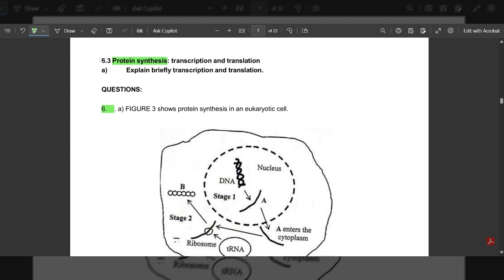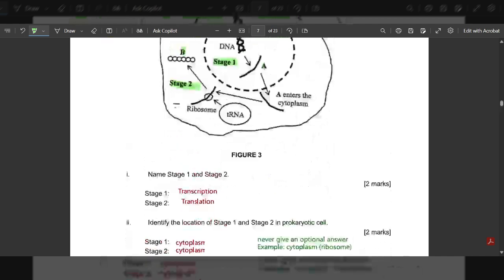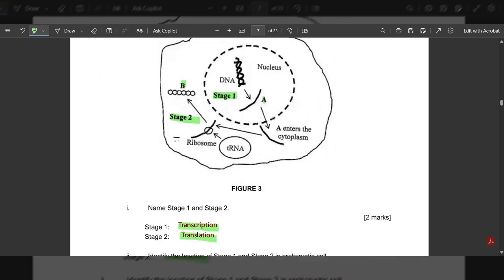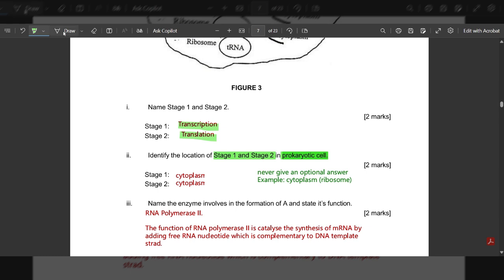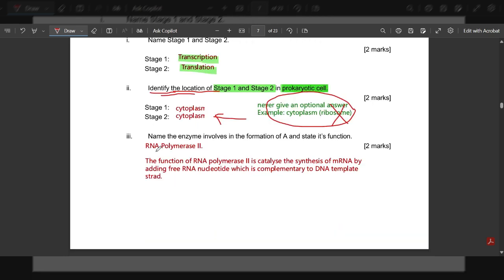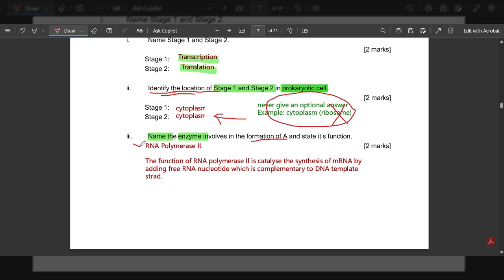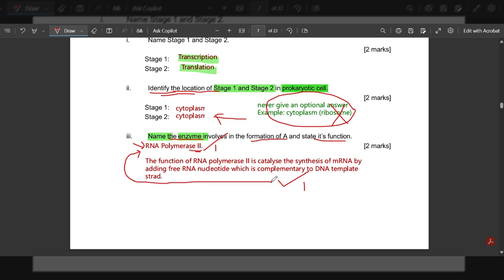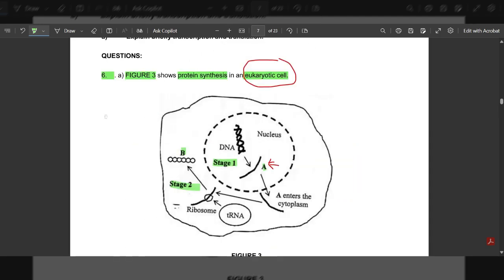Question 6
Explanation of question 6  protein synthesis